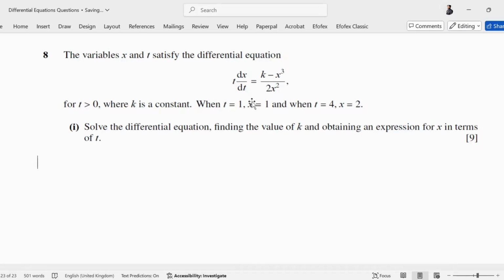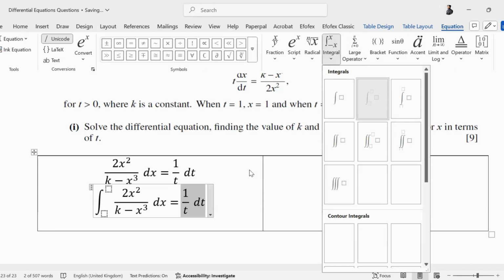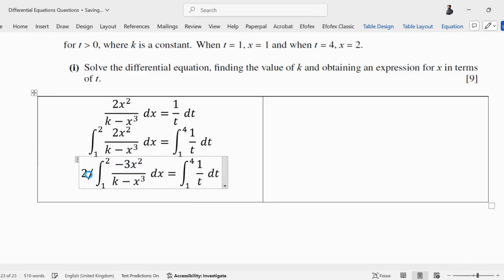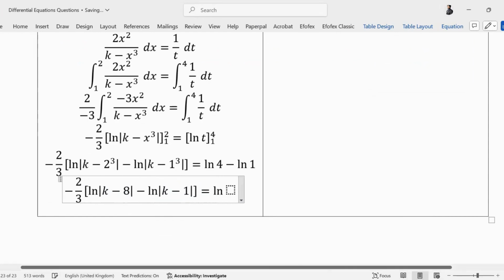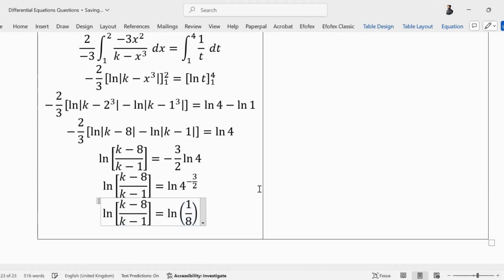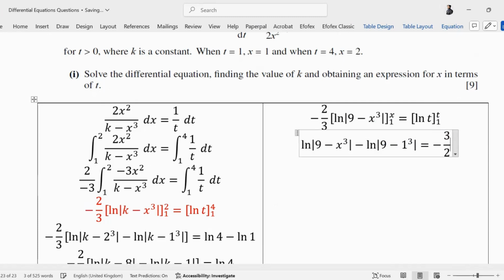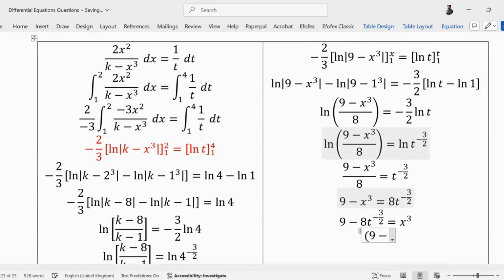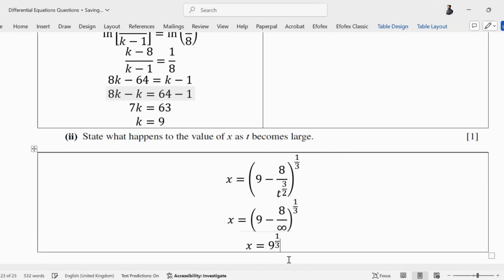Solving a 10-Mark Differential Equation Involving Logarithmic Integration | A Level Maths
📘 In this video, I solve a challenging 10-mark A Level Mathematics question on differential equations involving logarithmic integration and algebraic manipulation.

We're given the differential equation:
👉 t⋅dx/dt=(k−x^3)/2x2​, with conditions x=1when t=1, and x=2 when t=4

You'll learn how to:
✅ Separate variables and integrate both sides
✅ Apply the laws of logarithms correctly
✅ Use boundary conditions to find the constant k
✅ Rearrange and express x in terms of t
✅ Interpret the behaviour of x as t→∞

🔍 I’ll also highlight common mistakes flagged by examiners and show you how to avoid them, especially when combining and simplifying logarithmic terms.

Perfect for A Level Maths, Further Maths, and advanced calculus learners looking to gain confidence in solving exam-style differential equations.

📺 Watch now and follow along as we solve it step by step!